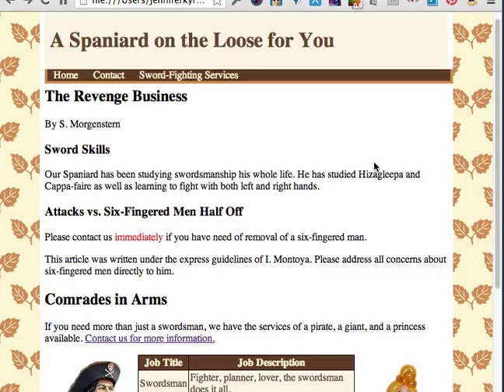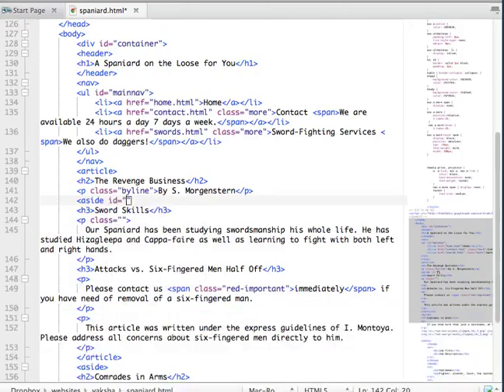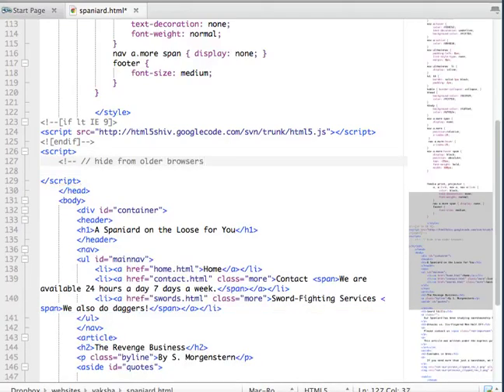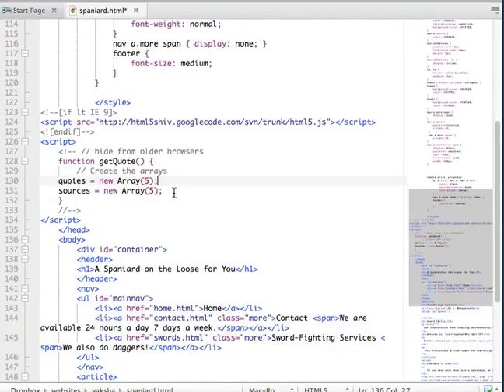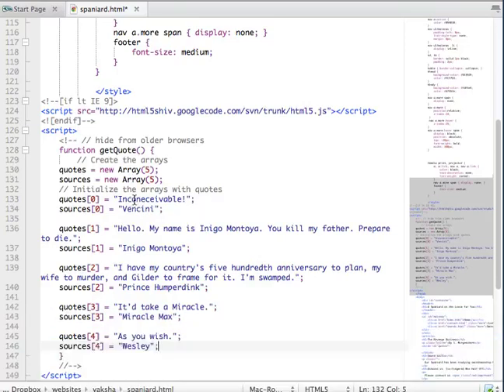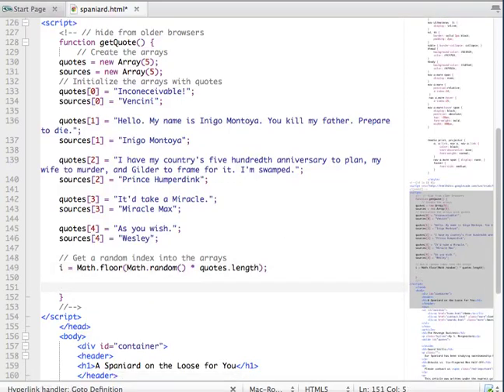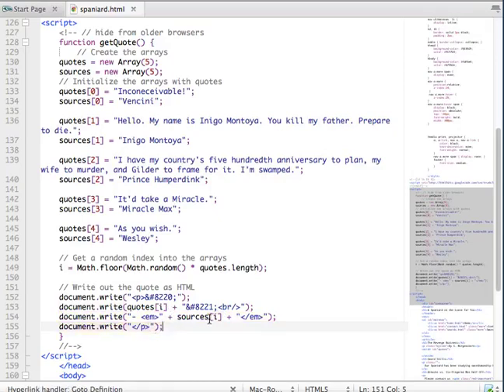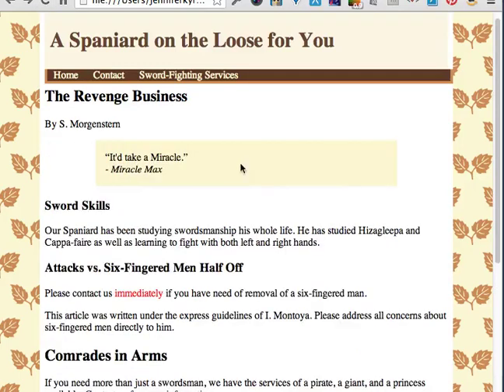00042 Create a Random Quotes Area